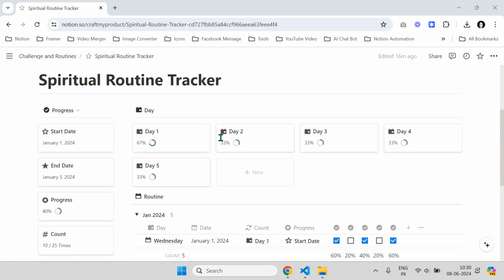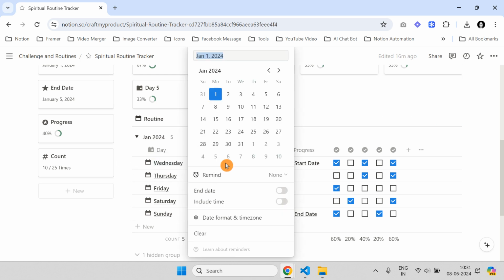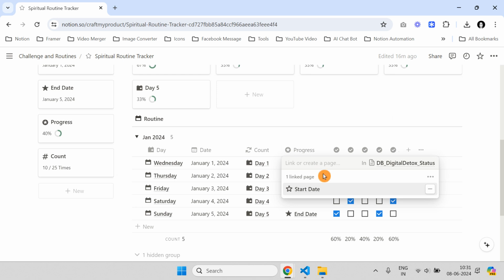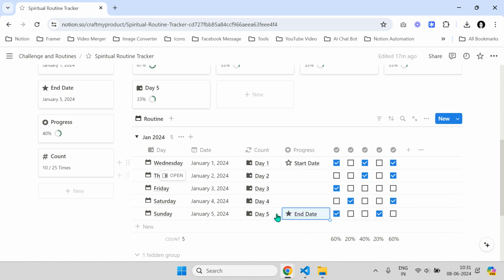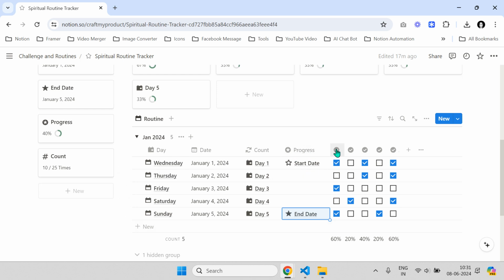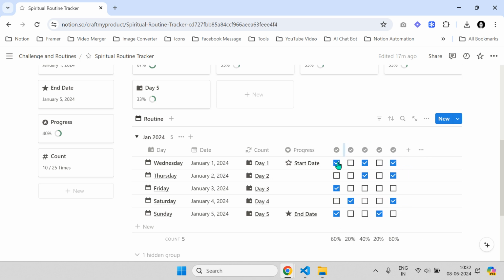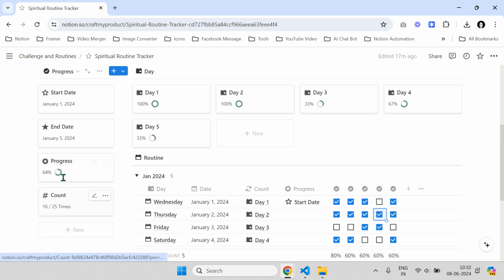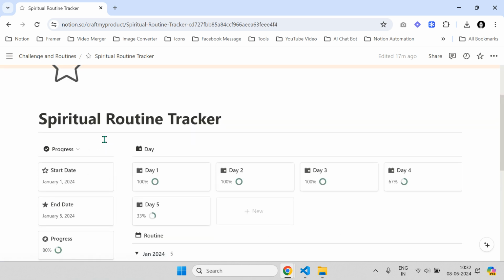Spiritual Routine Tracker | How to track your spiritual routine using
In this video, we take a quick walkthrough on using this Spiritual Routine Tracker using @Notion.